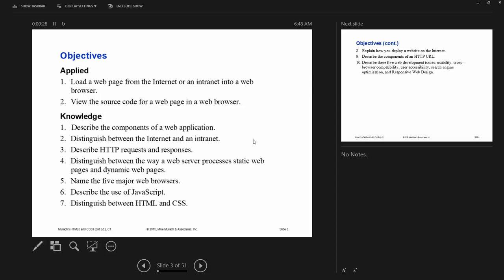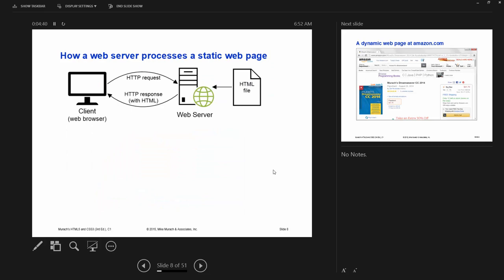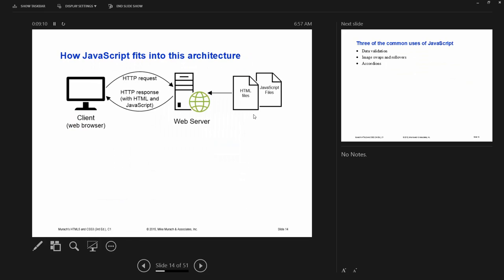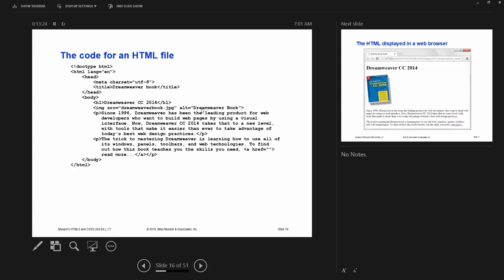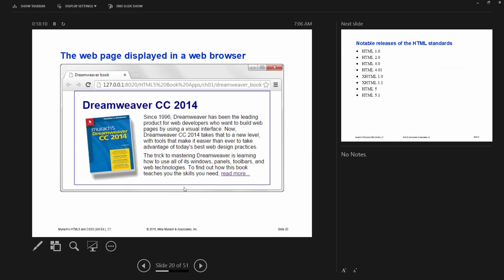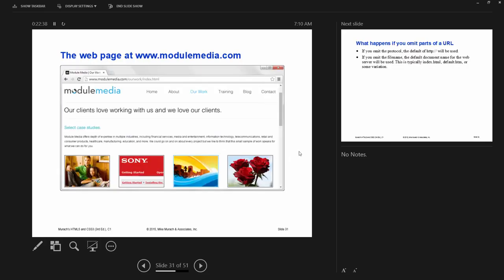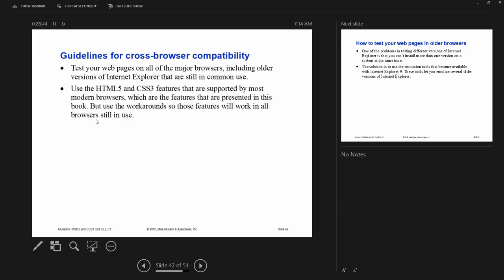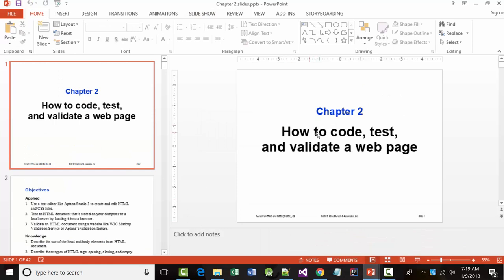AWD1000 - Murachs HTML CSS - Chapter01 - PPTs